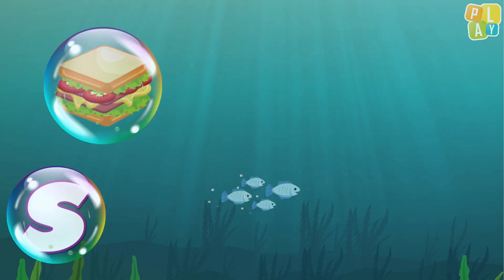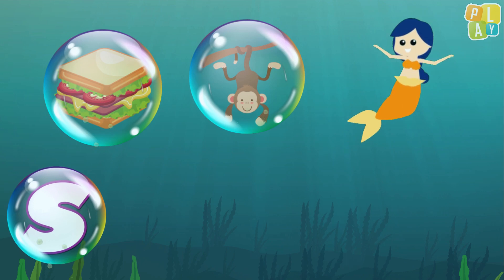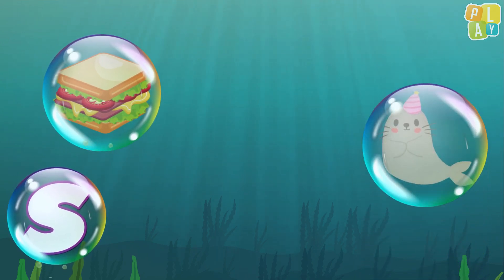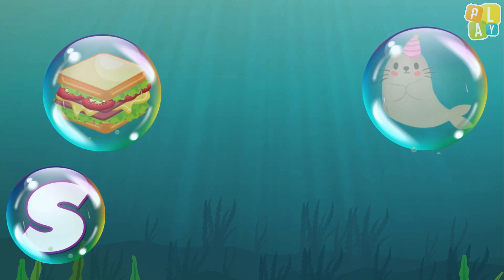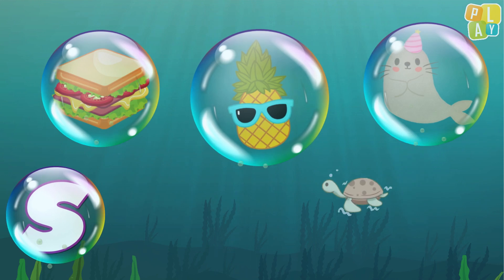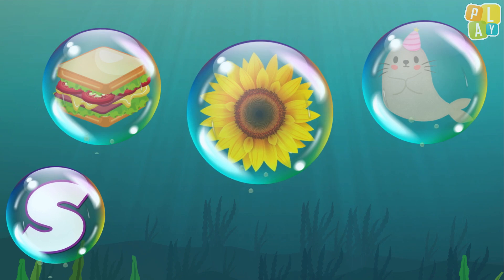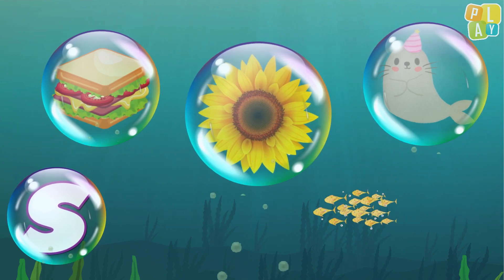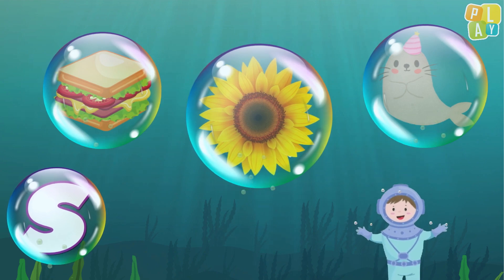Letter S Words! | English ABC for Kids | FREE Worksheet | Lowercase Initial Sounds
Let’s take a dive under the sea and learn about words that start with the letter S!
Learn new words that begin with the letter S and some which don’t! Practice the sounds each letter makes with these fun underwater alphabet videos for children.

This video for the letter S (Lowercase) includes the words, Sandwich, Seal and Sunflower.
The words that do not start with the letter S are, Monkey and Pineapple.

You can find more videos for learning how to read English on our YouTube channel.
for teaching ideas, worksheets, games and flashcards, including our Play Phonics materials
Happy learning!